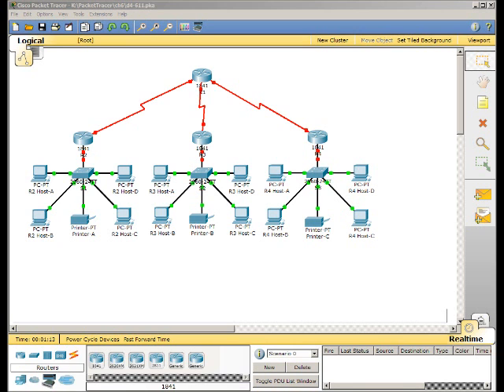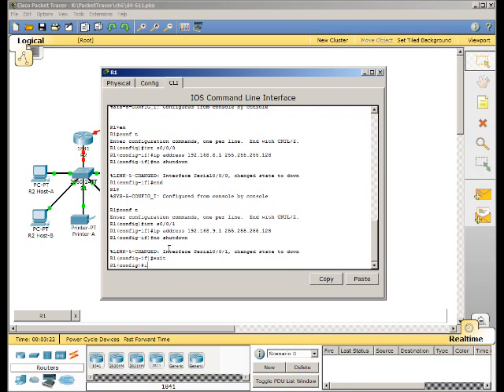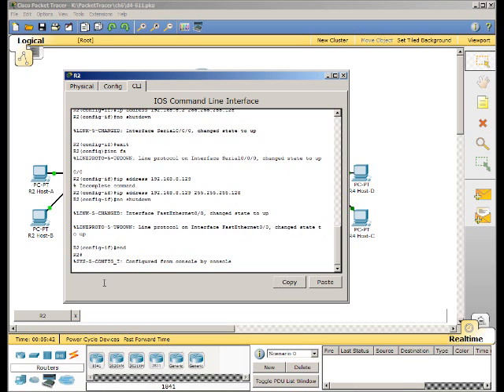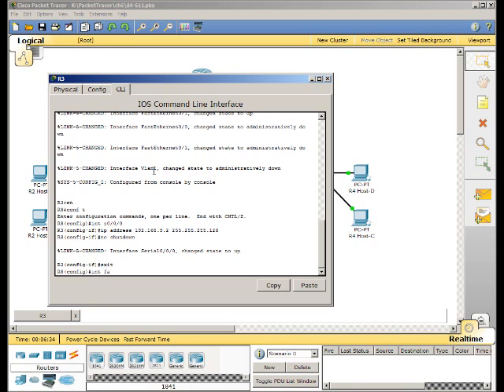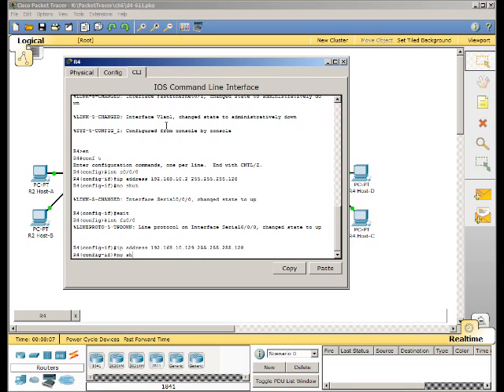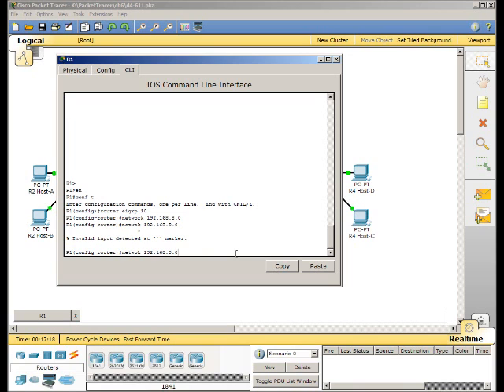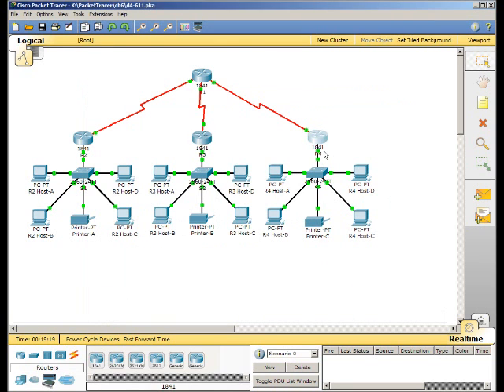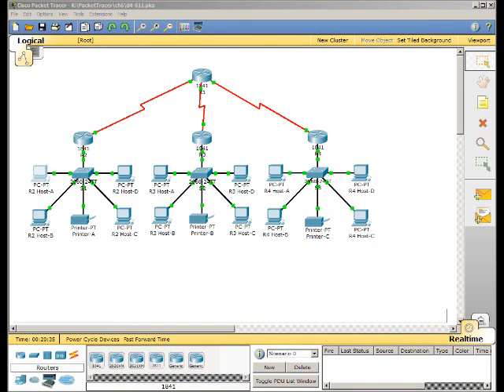Packet Tracer 6.1.1